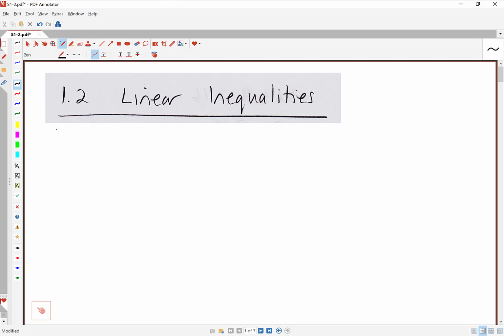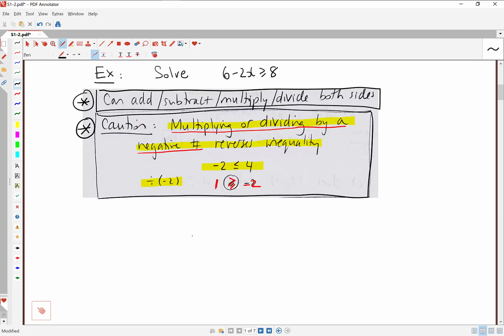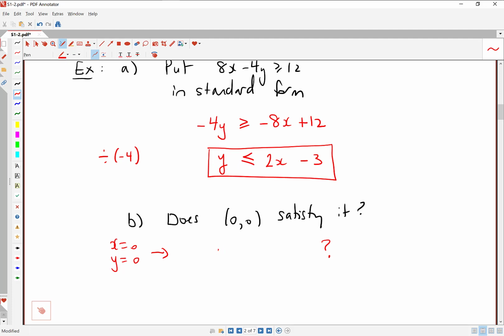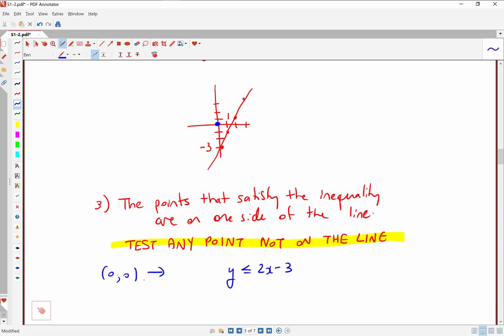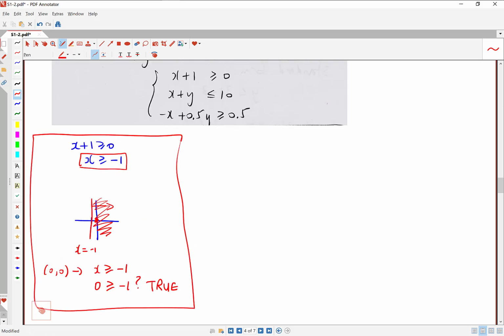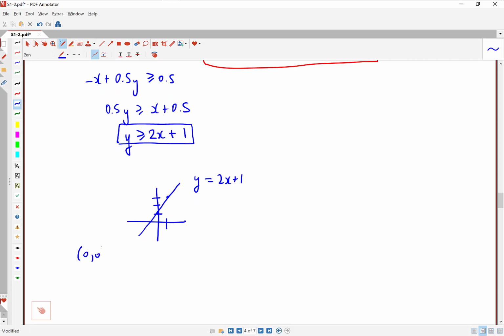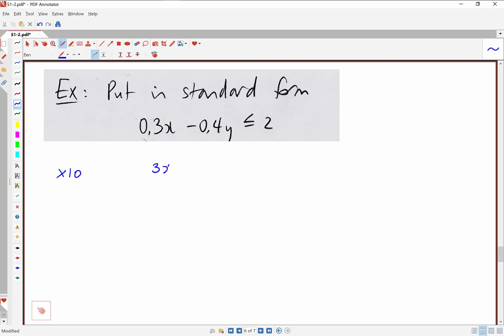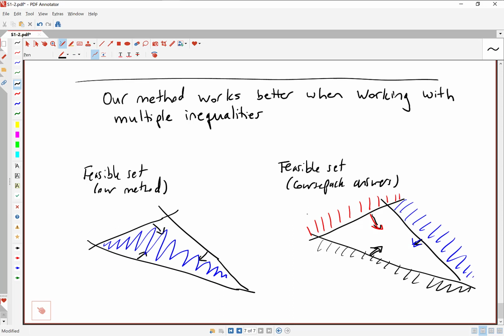1.2 Linear Inequalities